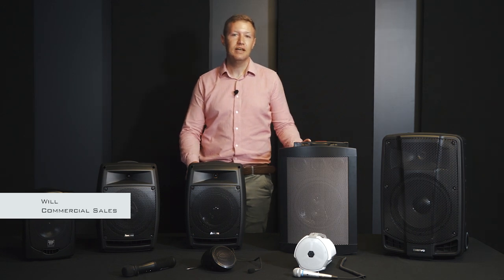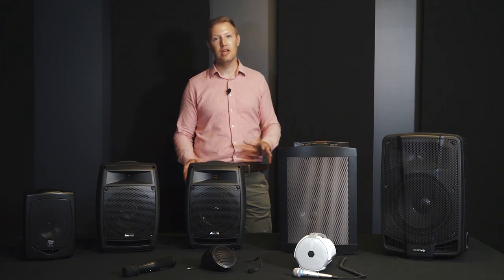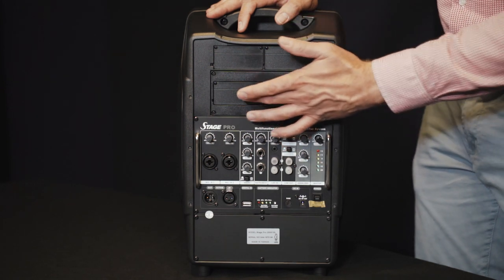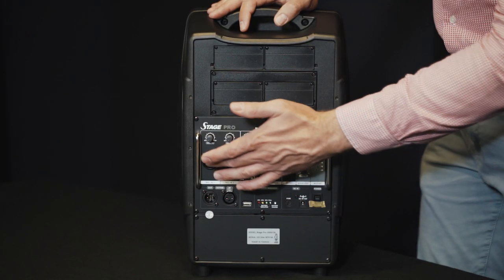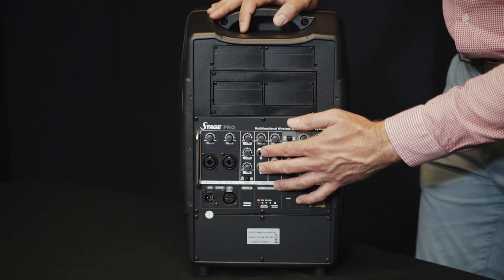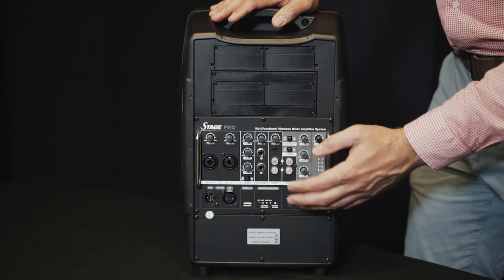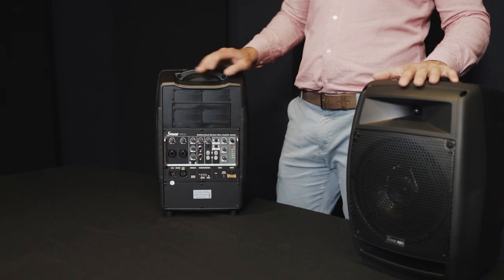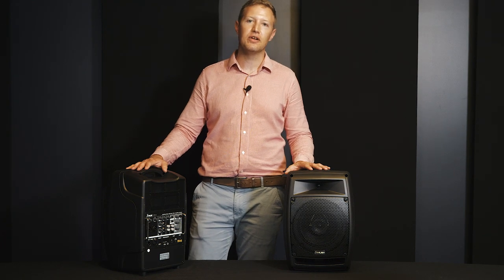Stage Pro Portable PA | Tutorial